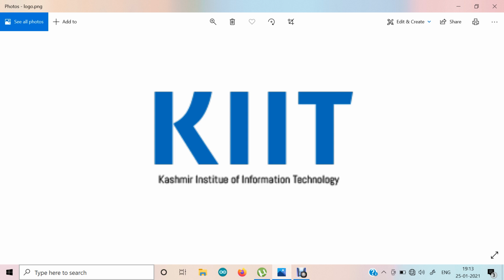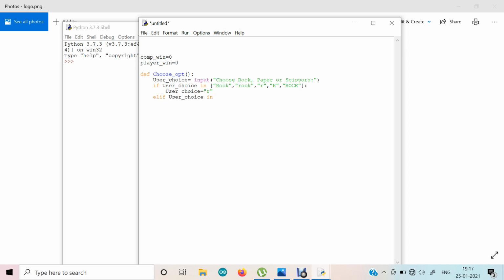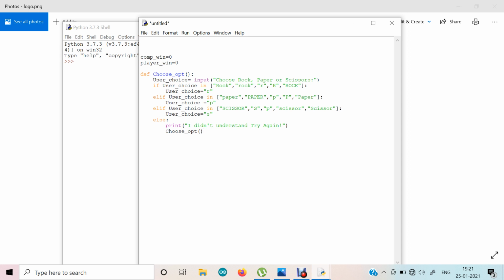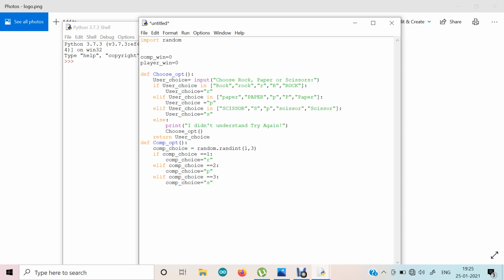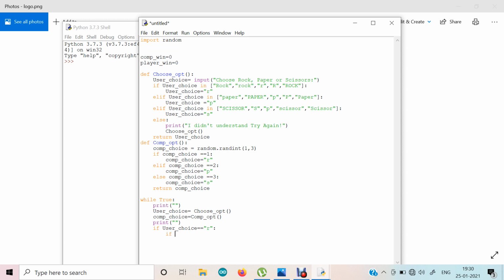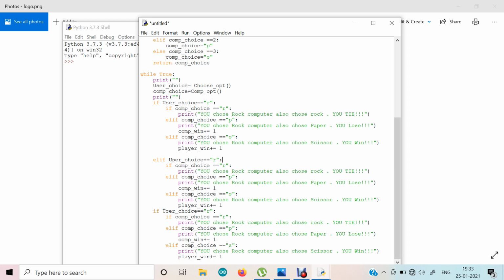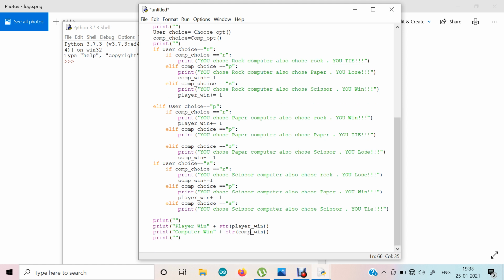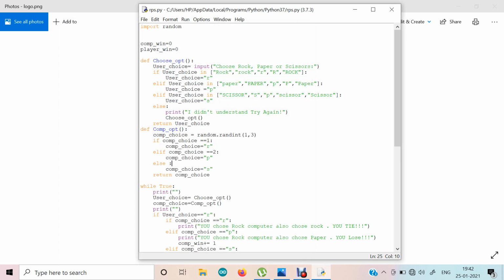How To make Rock Paper Scissor game in Python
Video is completely Explained even beginner can easily Understand it

Code

import random
comp_wins=0
Player_win=0

while True:
    print("")
    user_choice=choose_option()
    comp_choice=    computer_option()
    print("")
    if user_choice=="r":
        if comp_choice=="r":
            print("you choose rock and computer choose rock as well, YOU TIE!")
        elif comp_choice=="s":
            print("you choose rock and computer choose scissor , YOU WIN")
            Player_win+=1
        elif comp_choice=="p":
            print("you choose rock and computer choose paper , YOU LOOSE!")
            comp_wins+=1
    if user_choice=="p":
        if comp_choice=="r":
            print("you choose paper and computer choose rock, YOU WIN")
            Player_win+=1
        elif comp_choice=="s":
            print("you choose paper and computer choose scissor , YOU LOOSE!")
            comp_wins+=1
        elif comp_choice=="p":
            print("you choose paper and computer choose paper as well , YOU TIE!")

    if user_choice=="s":
        if comp_choice=="r":
            print("you choose scissor and computer choose rock, YOU LOOSE!")
            comp_wins+=1
        elif comp_choice=="s":
            print("you choose scissor and computer choose scissor as well, YOU TIE!")

        elif comp_choice=="p":
            print("you choose scissor and computer choose paper  , YOU WIN")
            Player_win+=1
    print("")
    print("Player wins:"+ str(Player_win))
    print("Computer wins:"+ str(comp_wins))
    print("")
    user_choice=input("Do you Want to play again? (y/n)")
    if user_choice in ["y","Y","yes","YES"]:
        pass
    elif user_choice in ["n","N","no","NO"]:
        break
    else:
        break